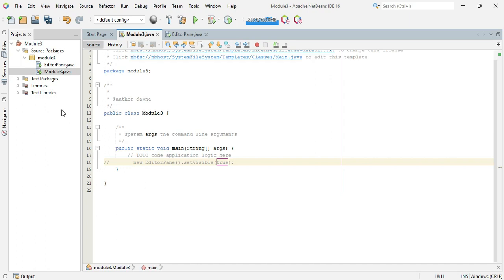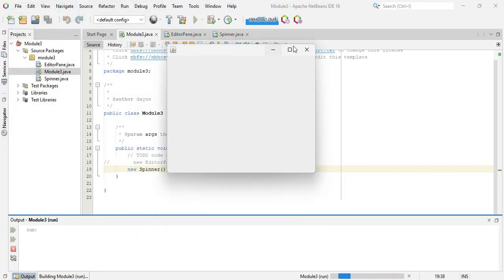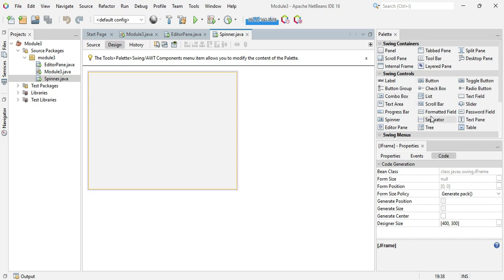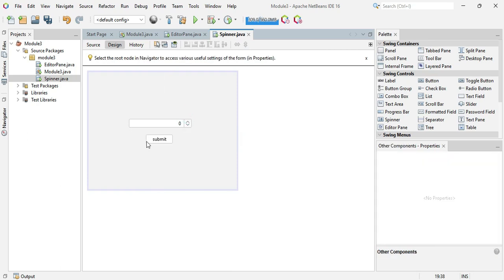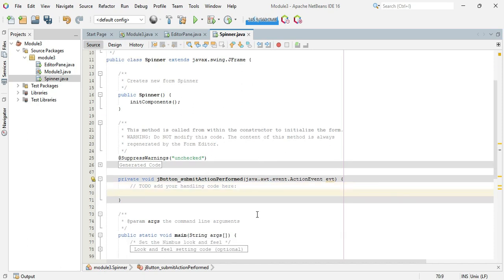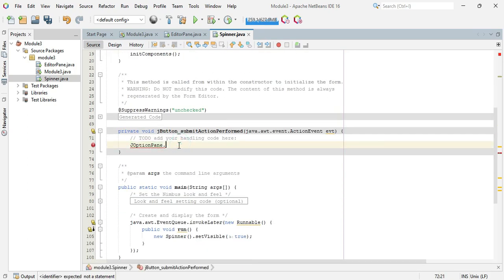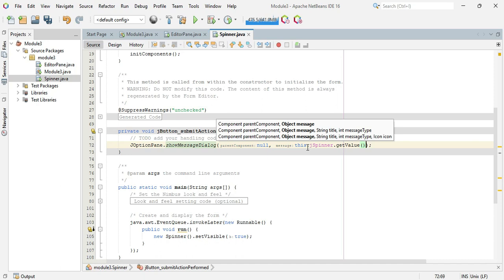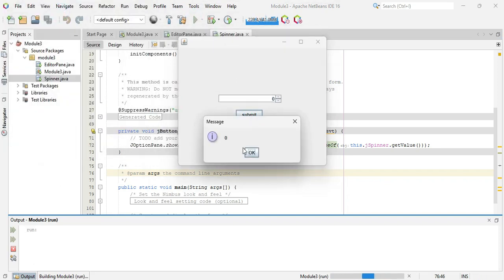Module 3: JSpinners